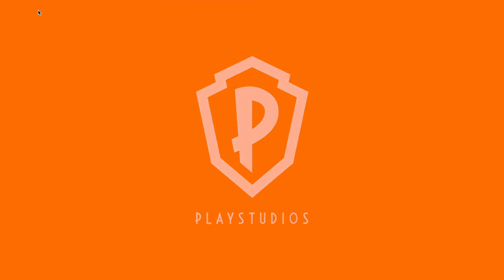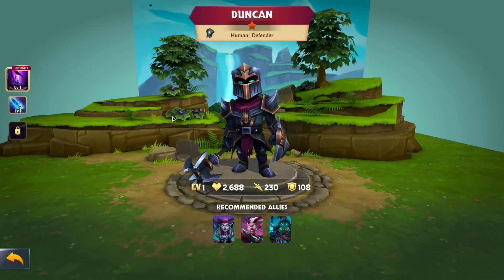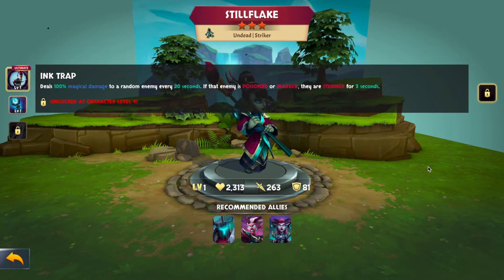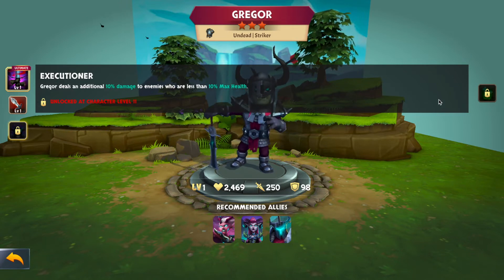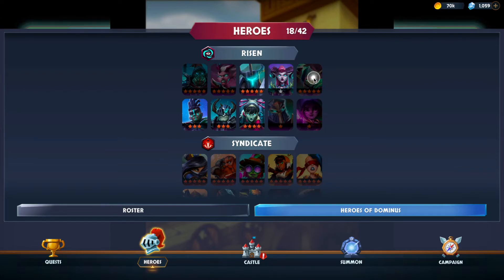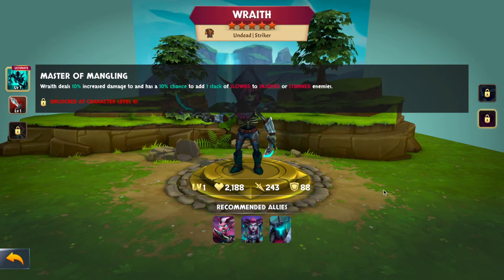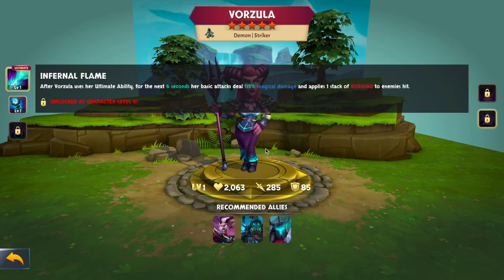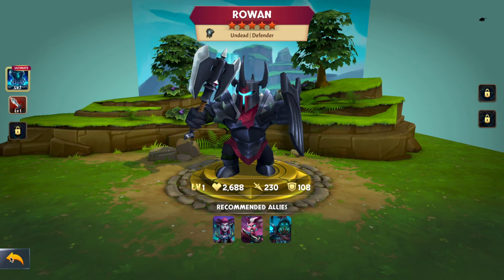KINGDOM BOSS RISEN FACTION HEROES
In this video I look at all the skills for every Risen Faction hero in the game. This is still a new player perspective, so I would appreciate your input as to what I may have overlooked when analyzing these toons. Thanks for your support and input. Let's game smarter together.